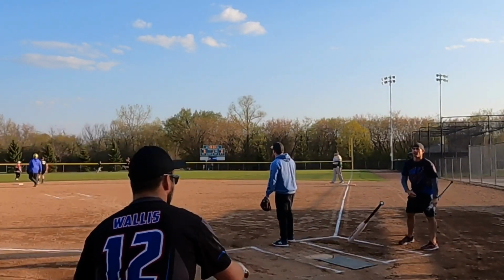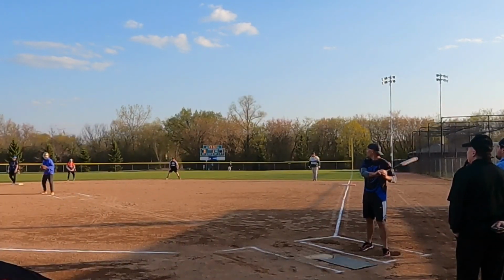GAME SWINGS #1 (2021)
Here are some game swings. The Monsta Sinister got the game start.